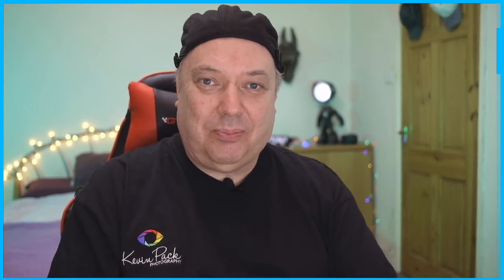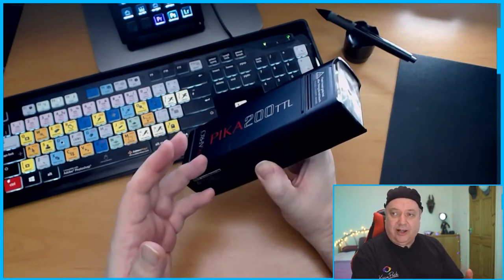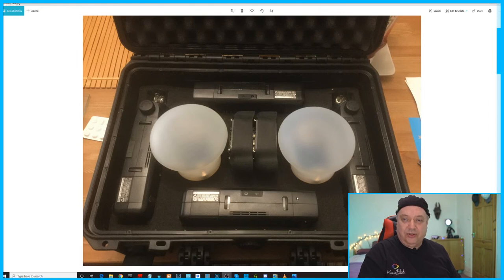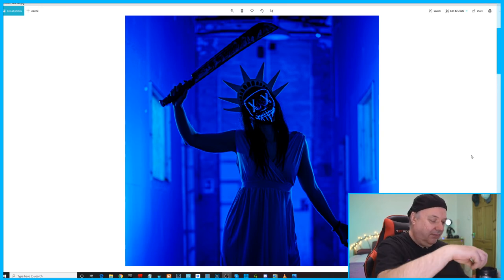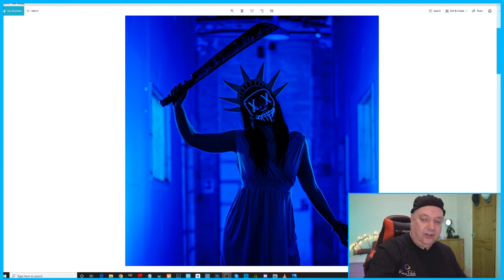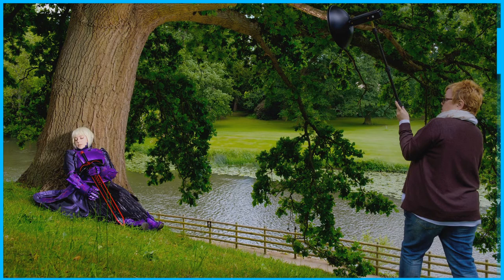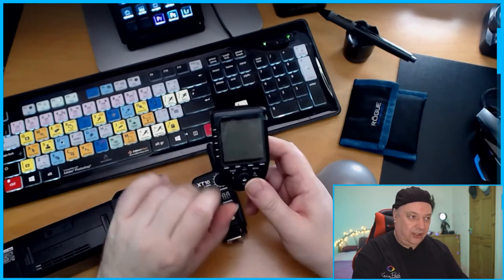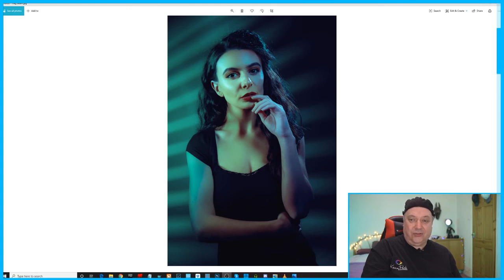Pixapro PIKA200 Best ever light?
I've been using the Essential Photography Pixapro PIKA200 (Godox AD200) since it first arrived in this country, and I've also bought and tried many of the add-on products to extend it's flexibility.